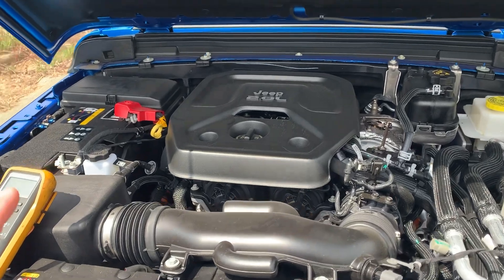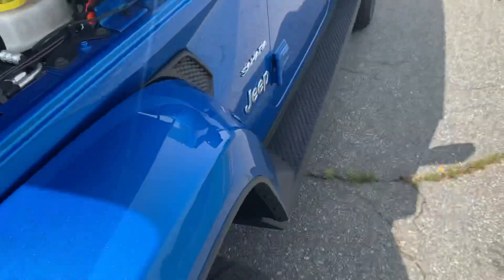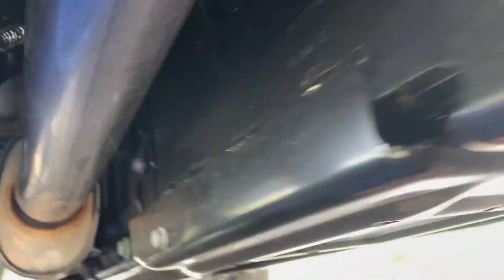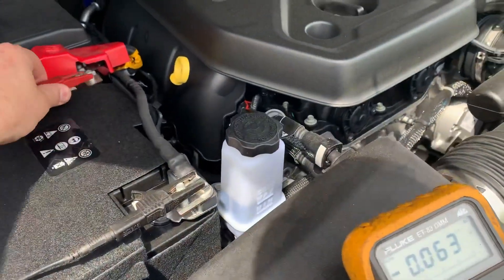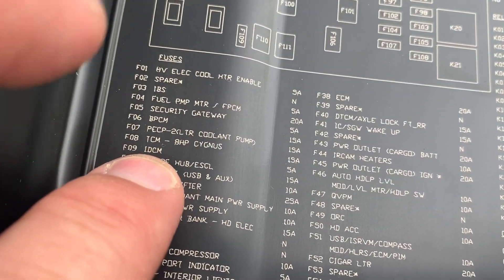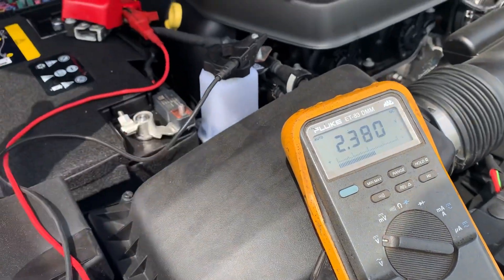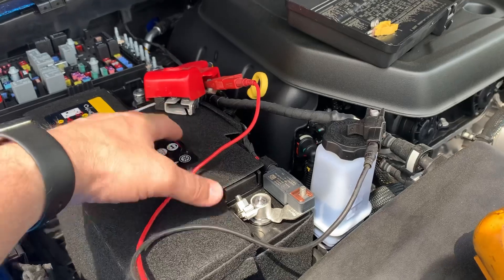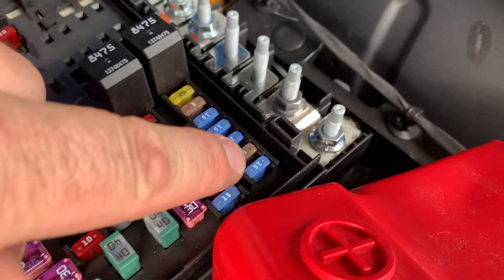Jeep Wrangler 4xe hybrid 12 V battery disconnect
Caution Jeep Wrangler 4xe 12 Volt battery disconnect is not your standard disconnect.
Wrangler 4xe is a PHEV and requires a different procedure for disconnecting the 12v battery.